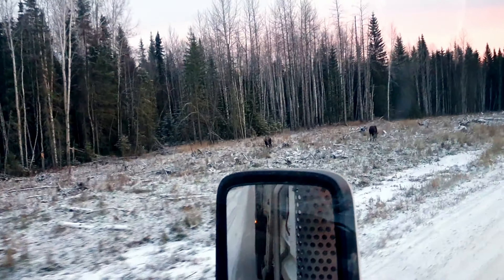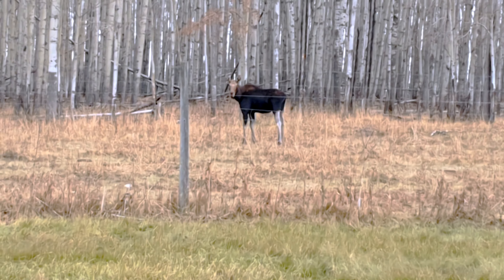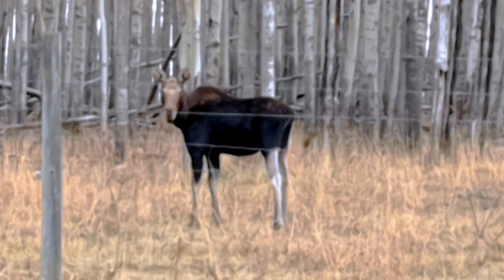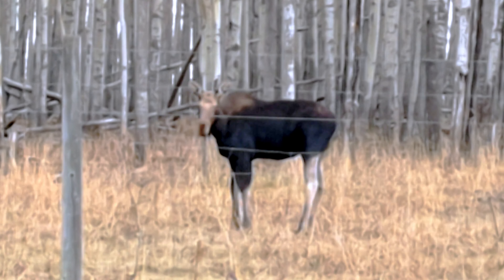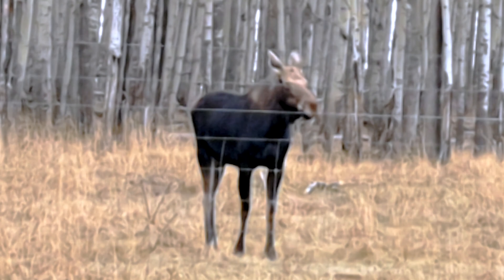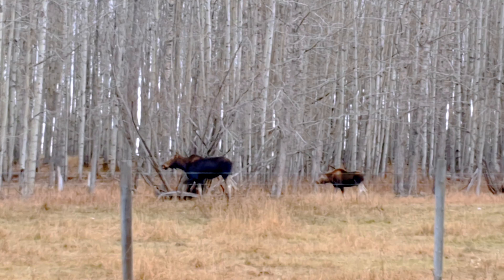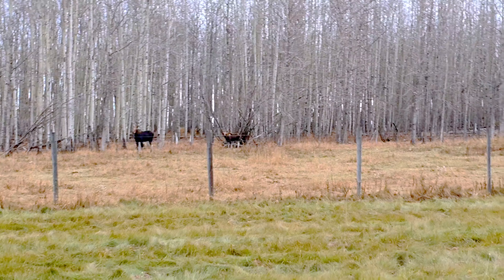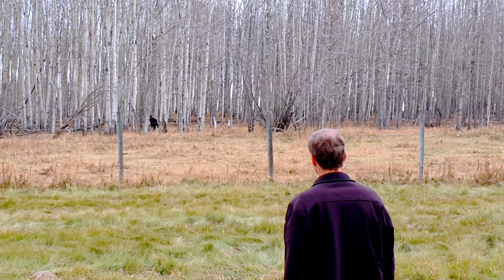Cow and calf Moose in autumn.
Cow and calf Moose in autumn. I get up very close to the calf in the last part of the video. Check out this mom and baby with my family in northern Alberta in the autumn. Some interesting behavior in response to me emulating a moose with antlers. Also a few comments from the peanut gallery. such is the life with family spectators.